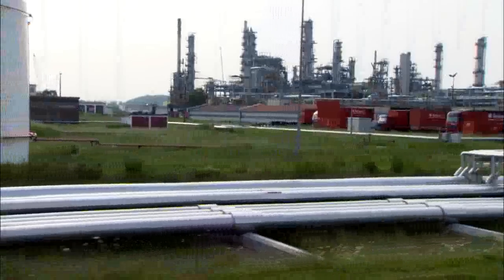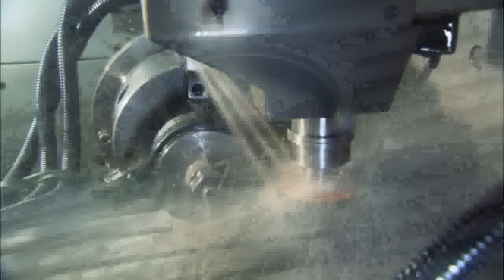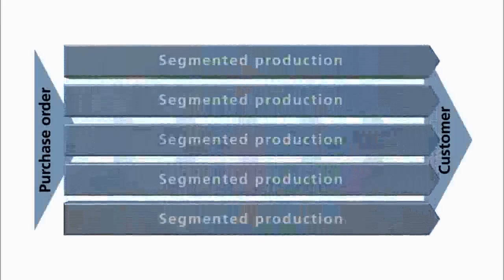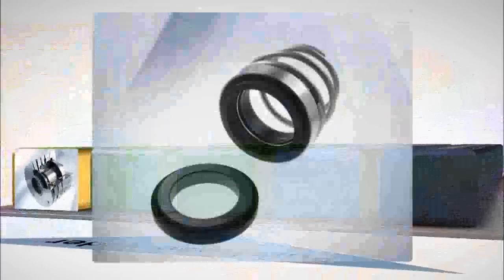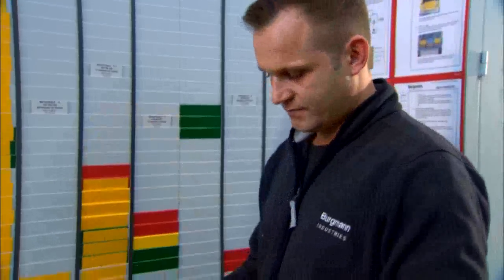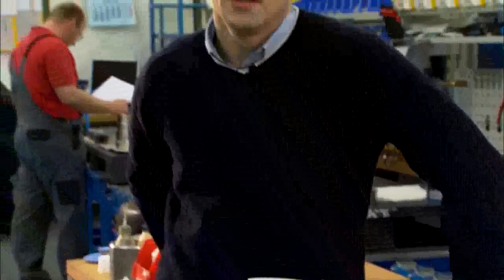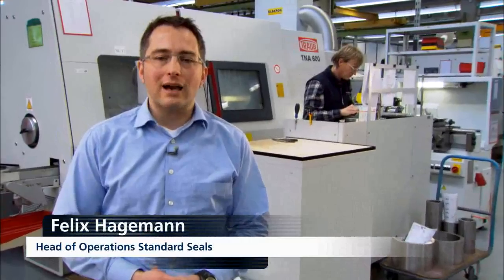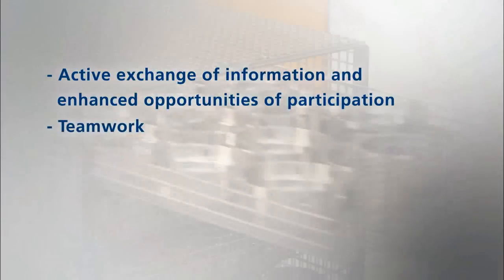Segmented Production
Learn more about EagleBurgmann integrated manufacturing processes. EagleBurgmann is one of the leading international suppliers of industrial sealing solutions.